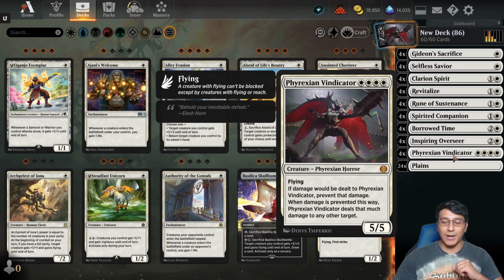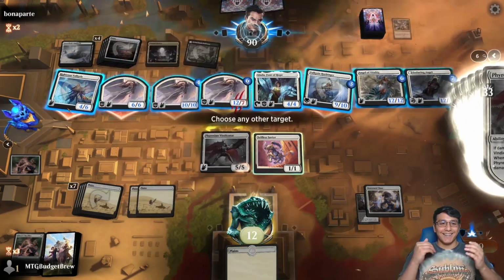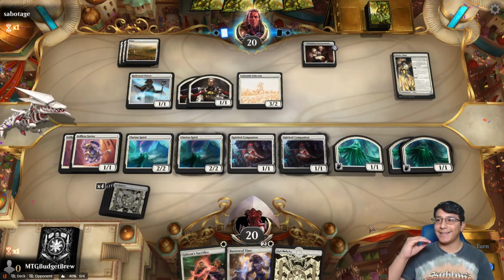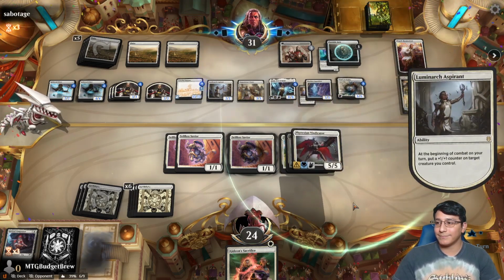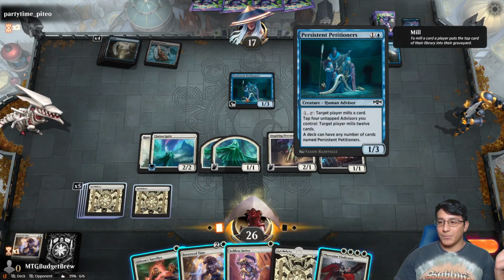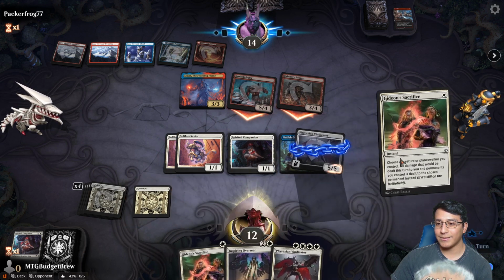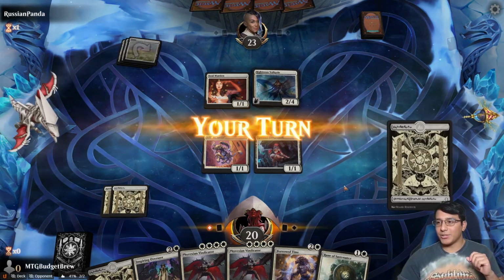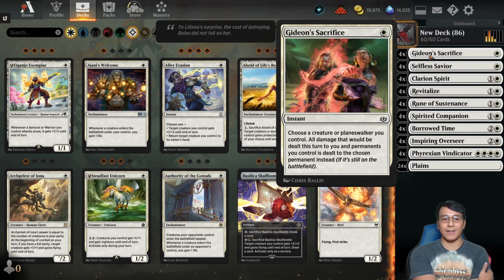This is BUGGED - Budget Brew #20 - MTG Arena - Historic Best of One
Decklist:
4 Phyrexian Vindicator (ONE) 27
24 Plains (ONE) 267
4 Gideon's Sacrifice (WAR) 14
4 Rune of Sustenance (KHM) 25
4 Spirited Companion (NEO) 38
4 Inspiring Overseer (SNC) 18
4 Revitalize (STA) 9
4 Selfless Savior (M21) 36
4 Borrowed Time (MID) 6
4 Clarion Spirit (KHM) 6

0:00 - Intro
10:31 - Game 1
21:40 - Game 2
23:50 - Game 3
28:08 - Game 4
28:29 - Game 5
33:24 - Game 6
37:57 - Game 7
44:36 - Final Thoughts